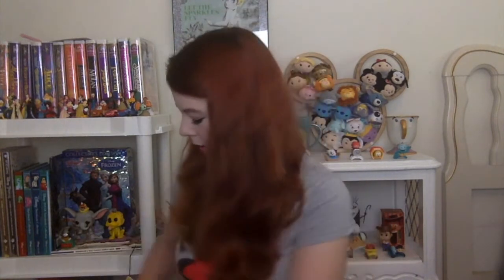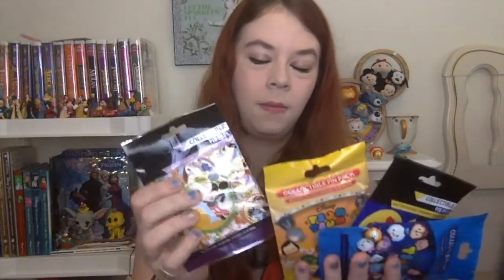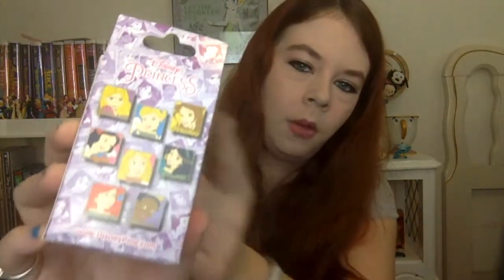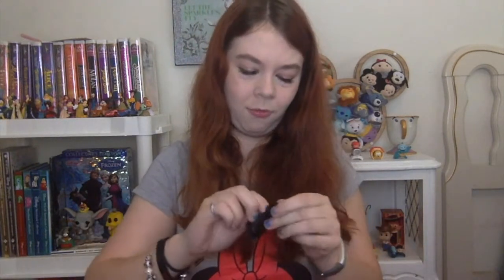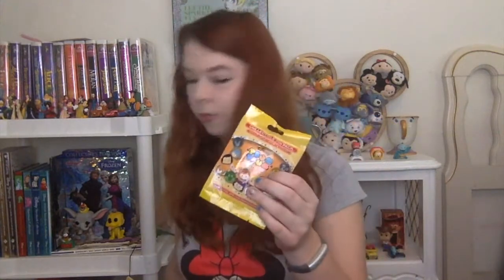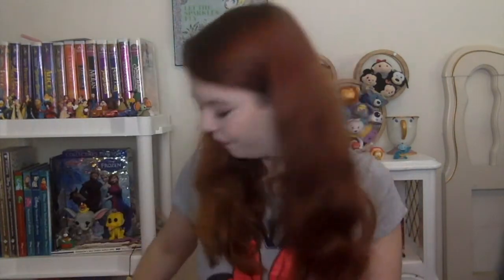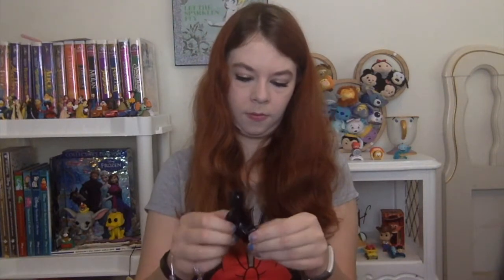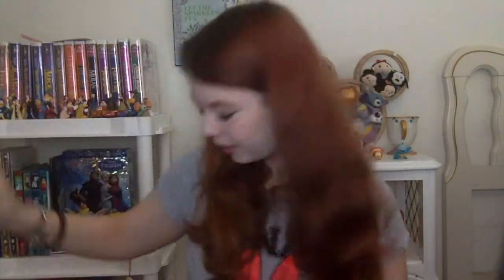Disney Mystery Pin Unboxing